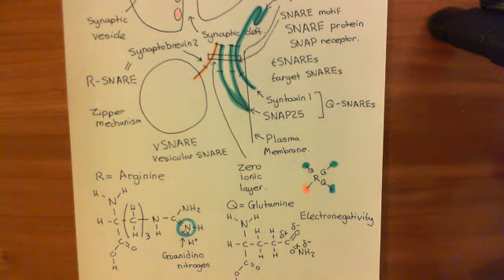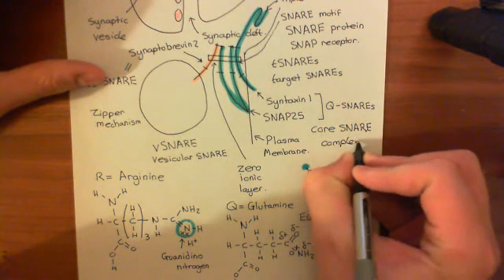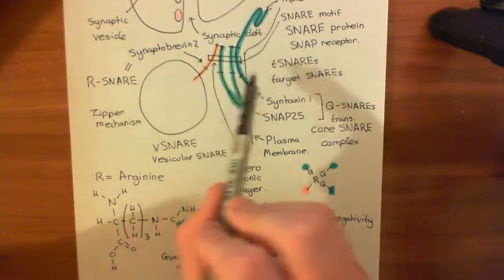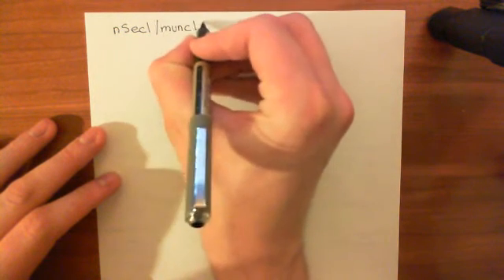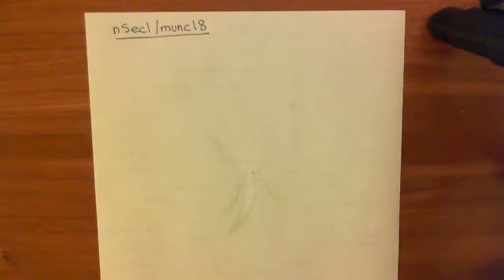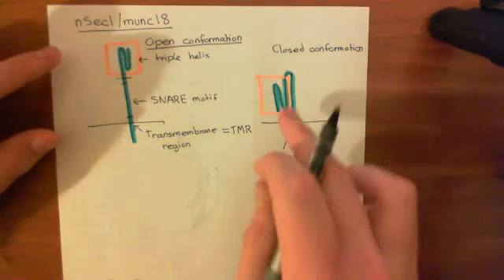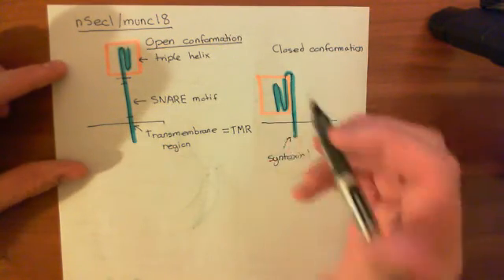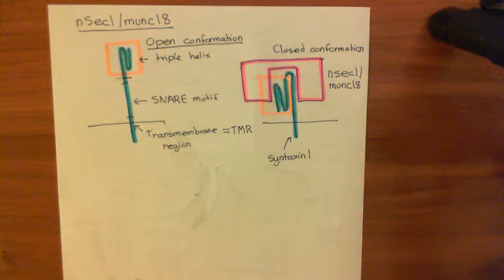SNARE Proteins Part 3